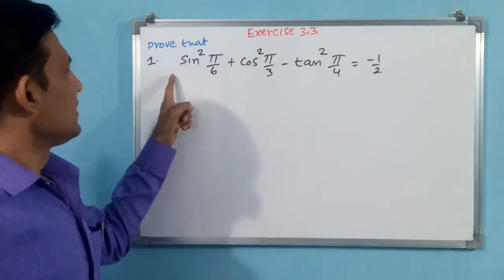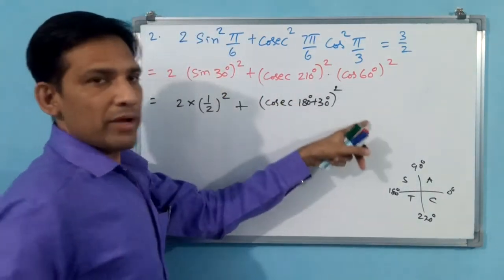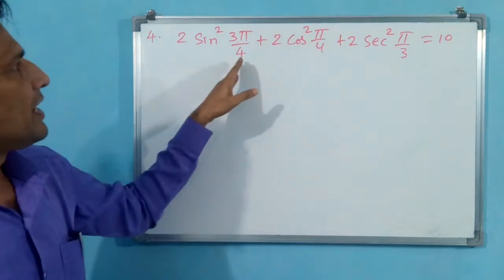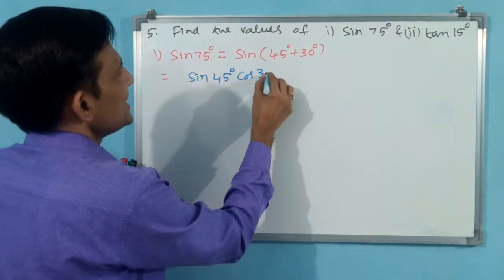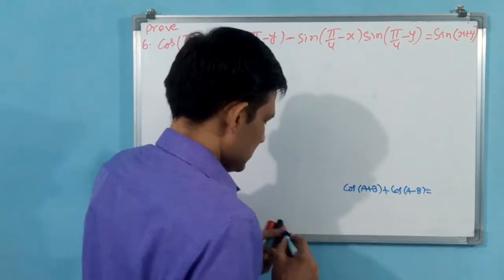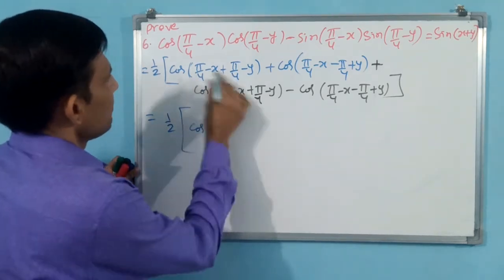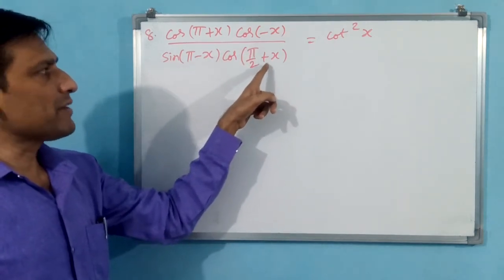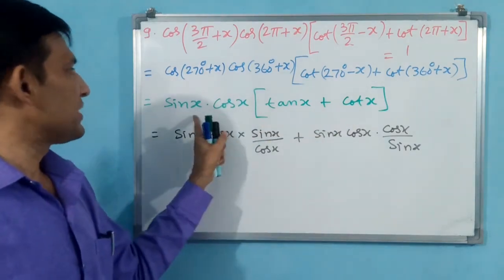TRIGONOMETRIC FUNCTIONS NCERT XI Part 3 3D English